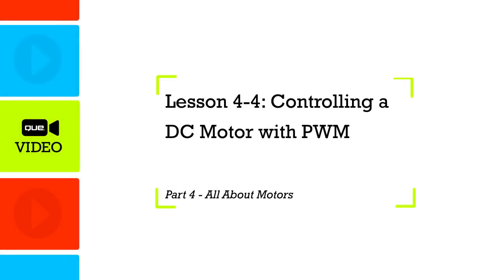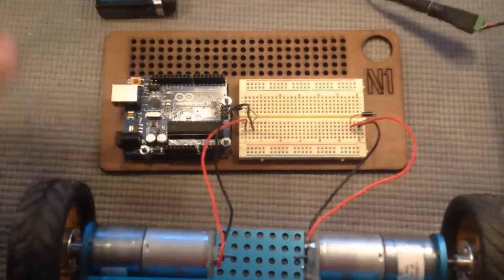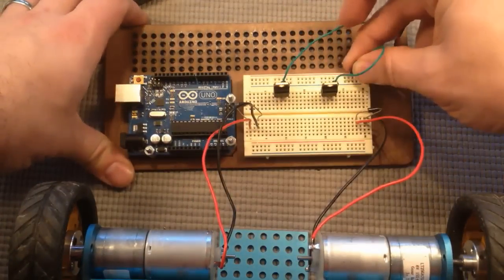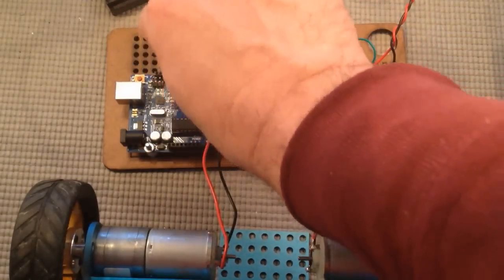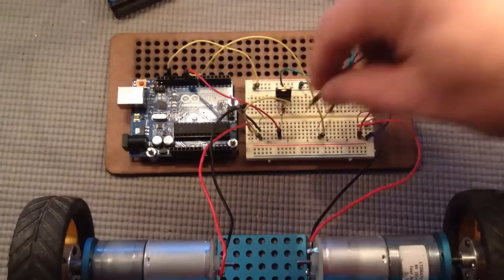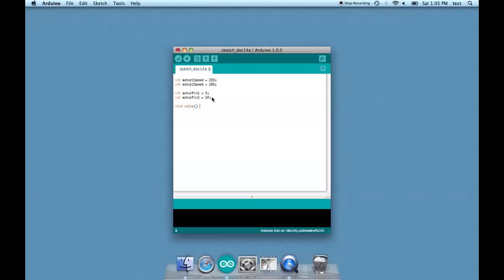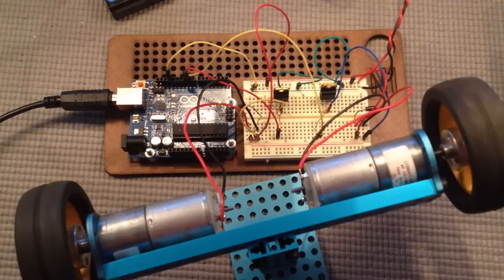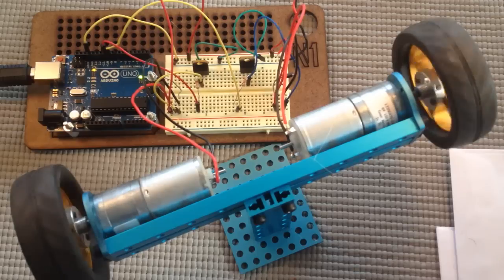Arduino for Beginners 19 Controlling a DC Motor with PWM